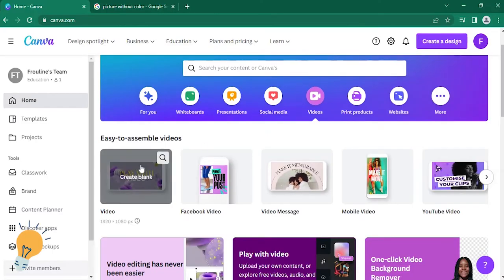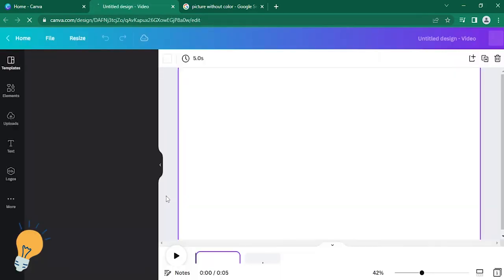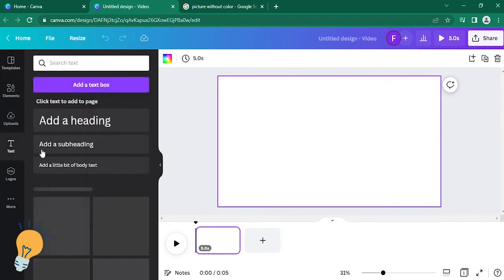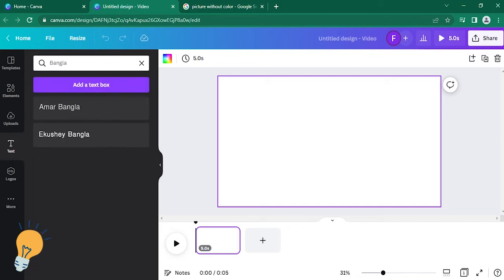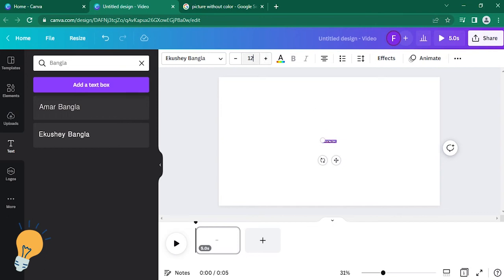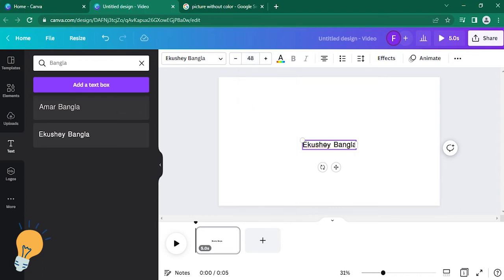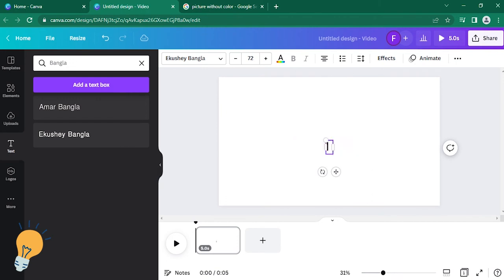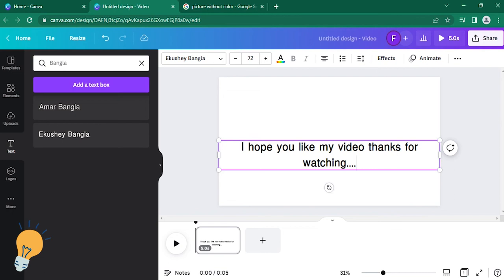How to add Bangla font in Canva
In this video, I will show you how to add Bangla font in Canva.